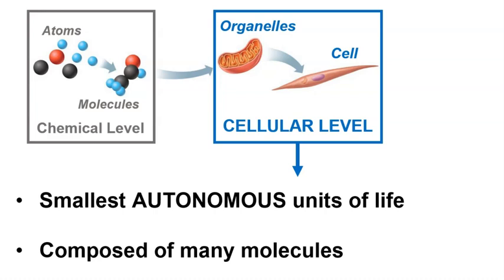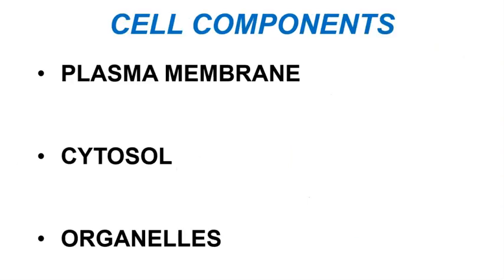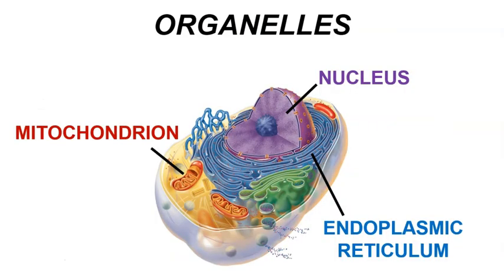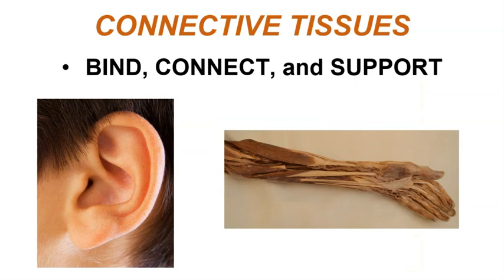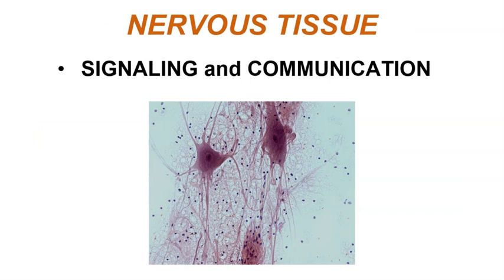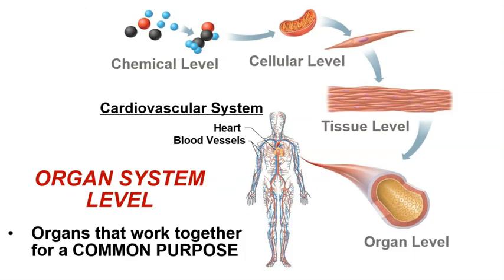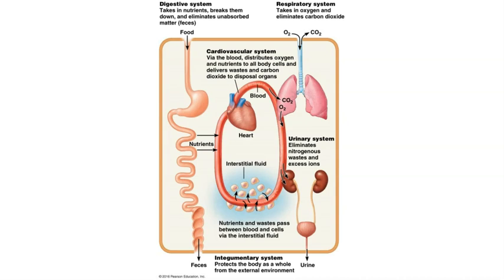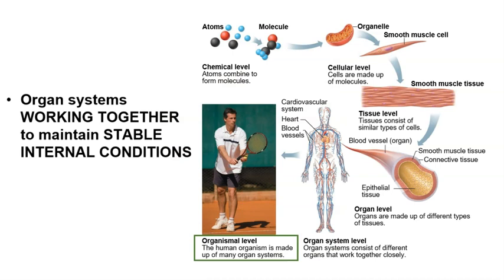BIO 163 Module 1 - Cells to Organismal Level